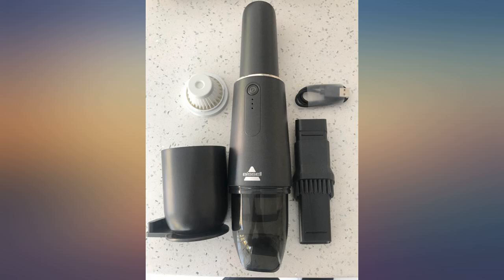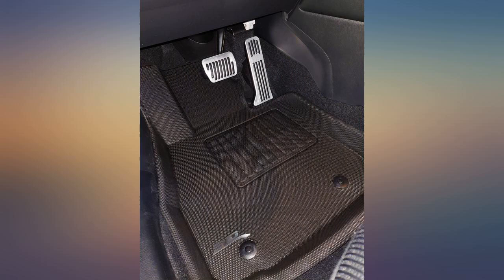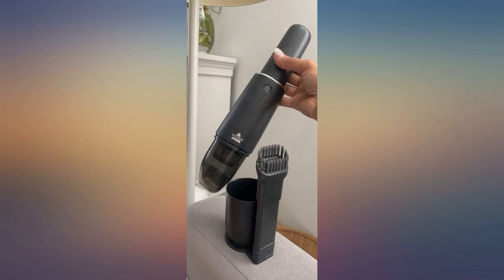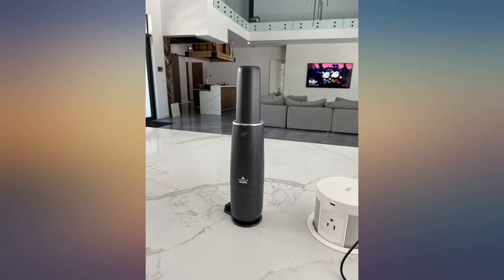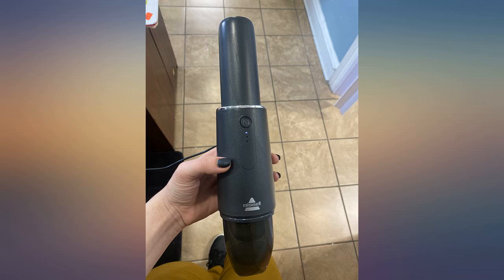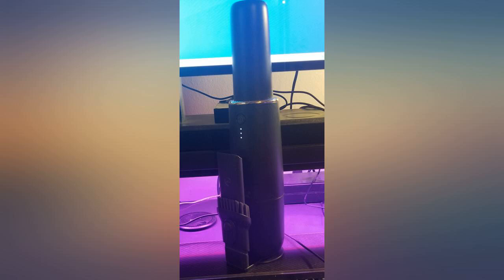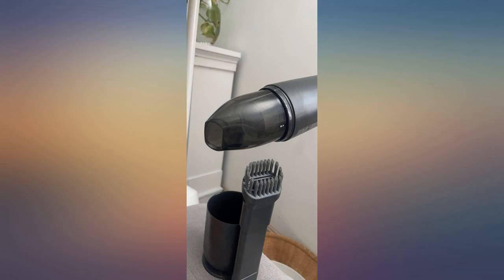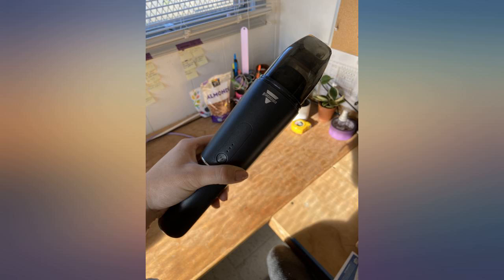BISSELL AeroSlim Lithium Ion Cordless Handheld Vacuum, 29869 review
BISSELL AeroSlim Lithium Ion Cordless Handheld Vacuum, 29869

Main Features:
- Every Bissell purchase helps save pets. Bissell proudly supports Bissell Pet Foundation and its mission to help save homeless pets.
- Cordless Power: Lithium-ion battery provides up to 12 minutes of cordless cleaning power for quick clean ups almost anywhere.
- On-the-Go Cleaning. Compact enough to store, clean and charge in your car or office.
- Tools Included. 2-in-1 Crevice Tool & Dusting Brush store together with hand vacuum on one stand, so they're always ready to clean.
- USB Charger. Charging is convenient and versatile with the standard charger and included USB charging cable.
- Sleek Design. Fits into any space with its modern aesthetic and integrated tool storage and stand.